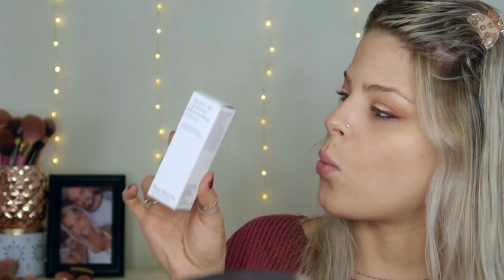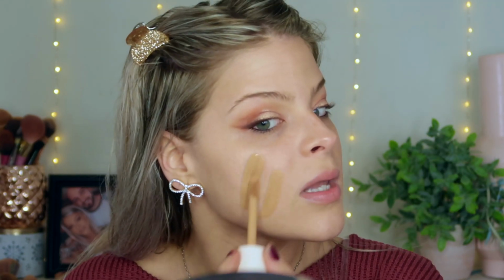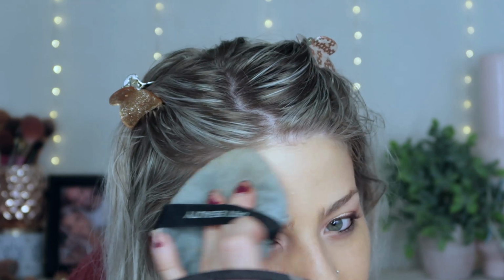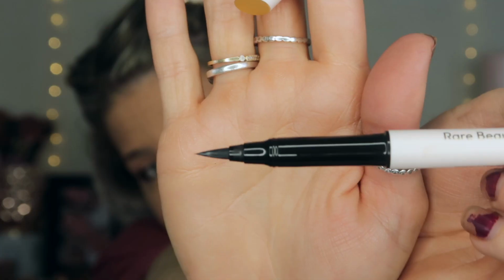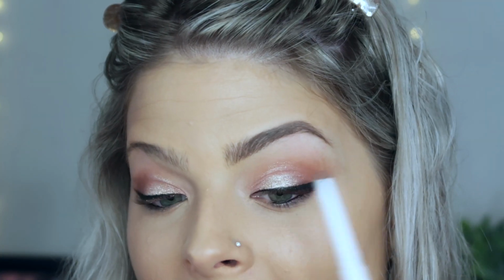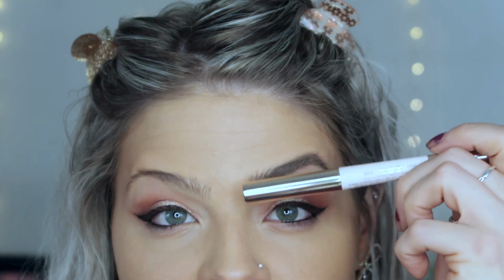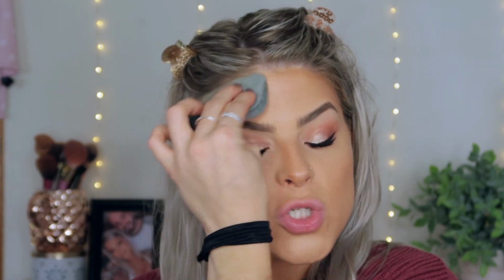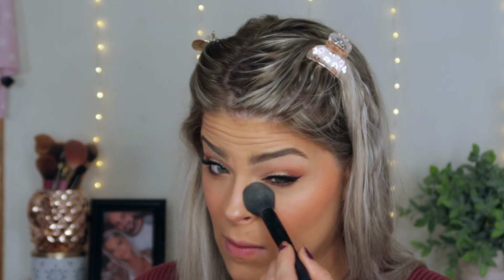RARE BEAUTY full face review....hmmm...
hi babes! I was sooo excited when I saw Selena come out with her own makeup line! I had to order everything and try it all for you guys! I hope you enjoy x